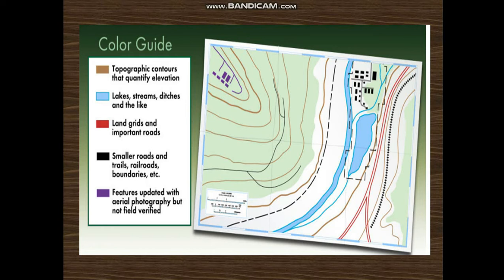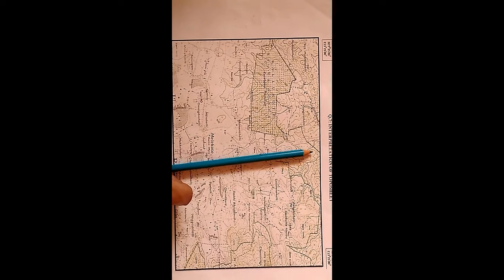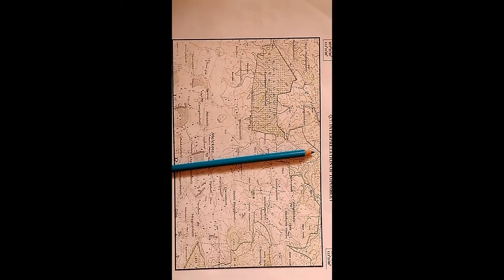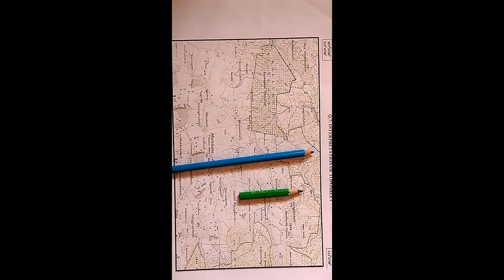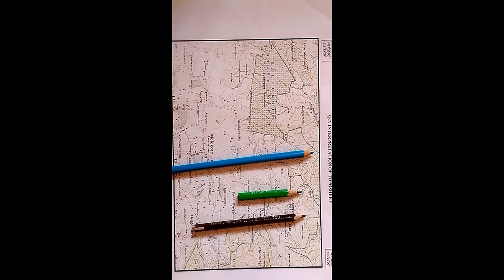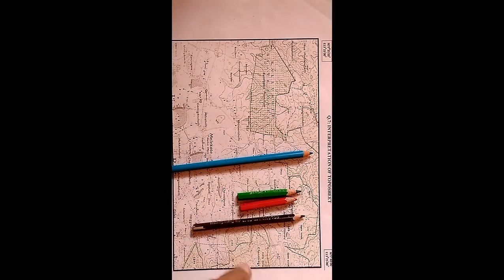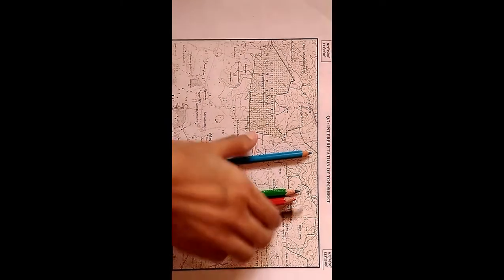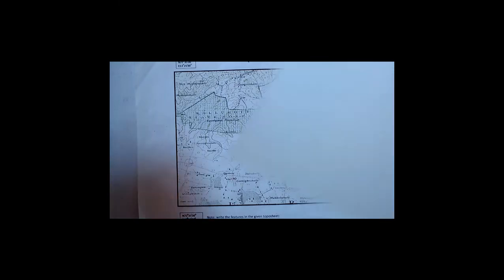Study of Toposheets and Interpretation_VTU_SVIT- SAVI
Learn how to read aToposheets with Knowledge of map language _Engineering Geology Laboratory (18CVL47)